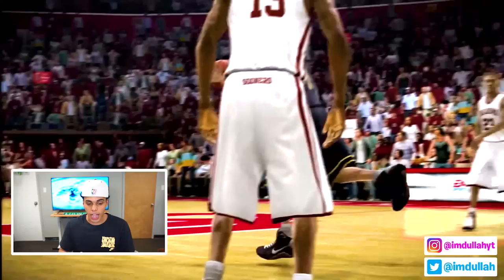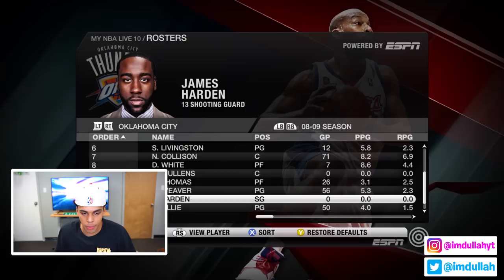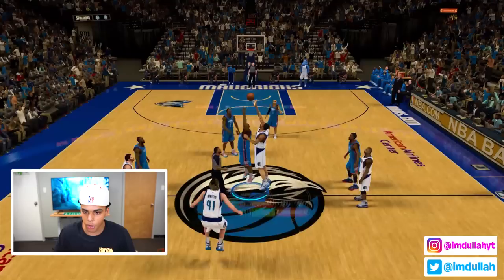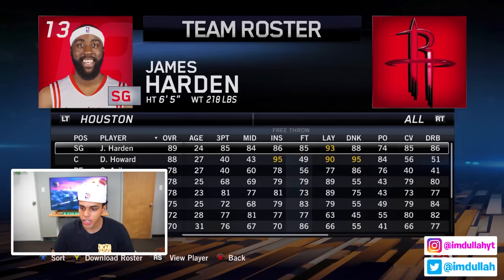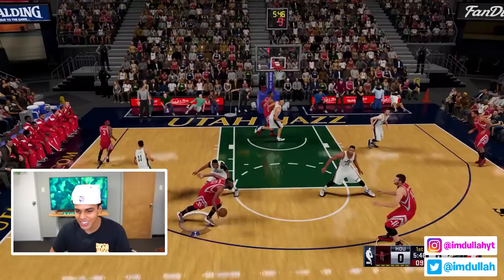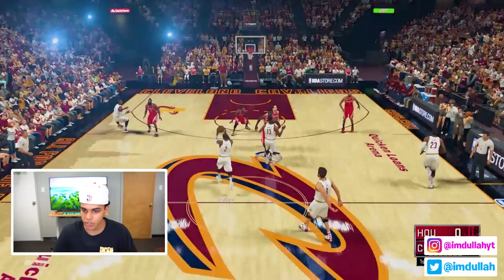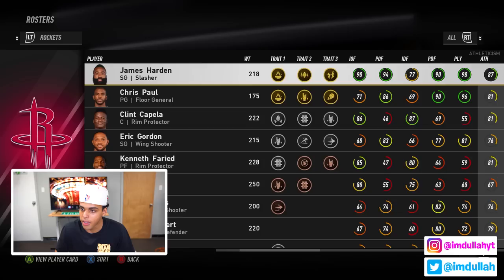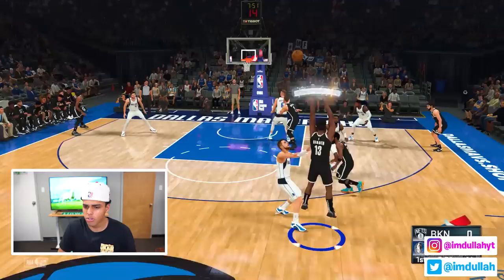MAKING A STEPBACK 3PT SHOT WITH JAMES HARDEN IN EVERY BASKETBALL GAME!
I bought every basketball game ever made and have one challenge...make a stepback 3pt shot with James Harden in all of them.

Chapters:
0:00 Intro
1:09 NCAA Basketball 09
4:06 NBA 2K10
5:04 NBA LIVE 10
6:52 NBA 2K11
8:27 NBA 2K12
10:04 NBA 2K13
11:39 NBA 2K14
13:13 NBA LIVE 14
14:23 NBA 2K15
15:33 NBA LIVE 15
16:55 NBA 2K16
18:56 NBA LIVE 16
20:07 NBA 2K17
21:41 NBA LIVE 18
23:00 NBA 2K18
23:38 NBA LIVE 19
25:15 NBA 2K19
25:55 NBA 2K20
26:45 NBA 2K Playgrounds
27:50 NBA 2K21
29:26 NBA 2K22